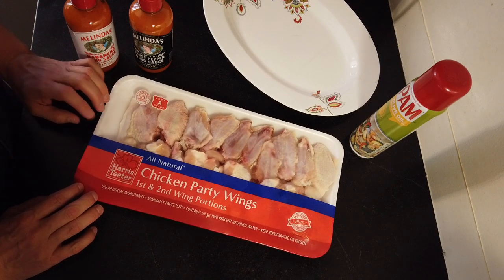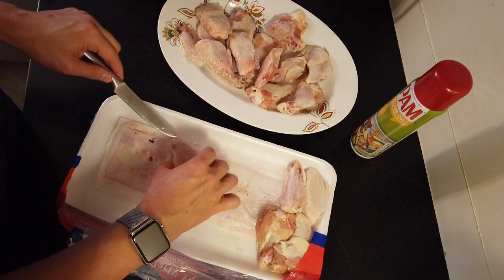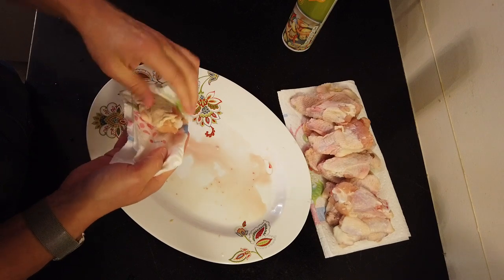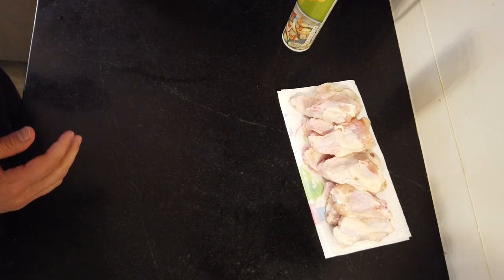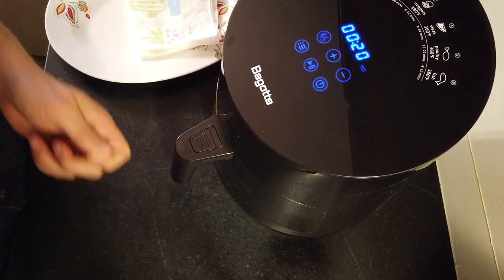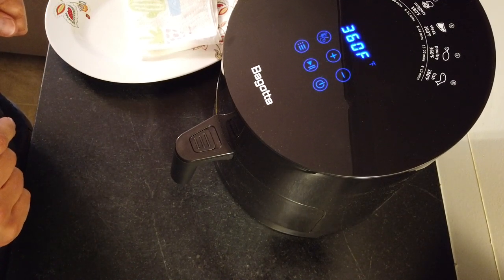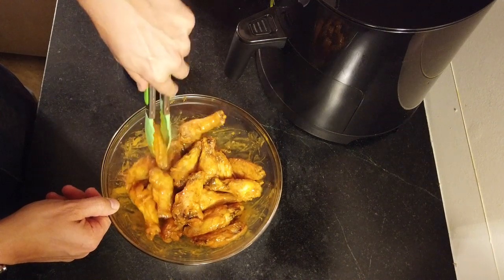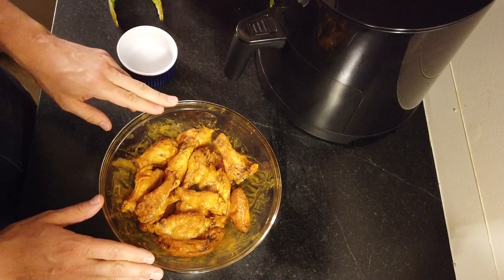Air Fry Buffalo Chicken Wings - Bagotte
Using an air fryer gives you quick and easy buffalo chicken wings. I tried out the Bagotte version and was not disappointed.

For white--
Original Price:105.99